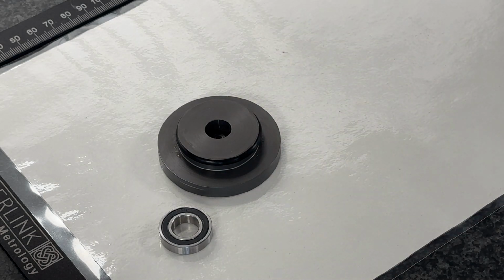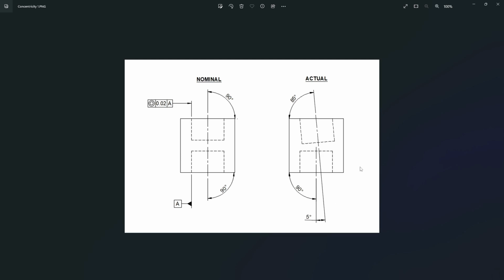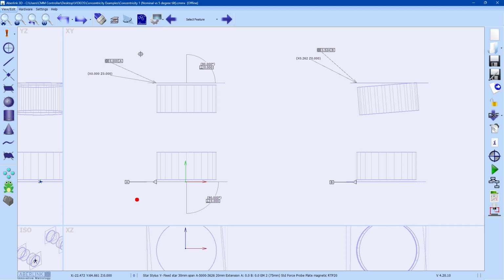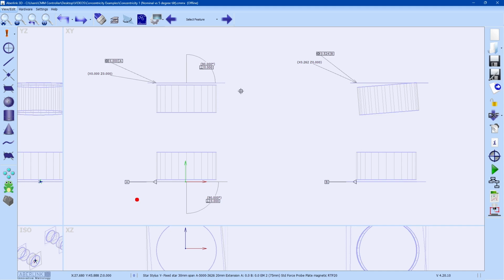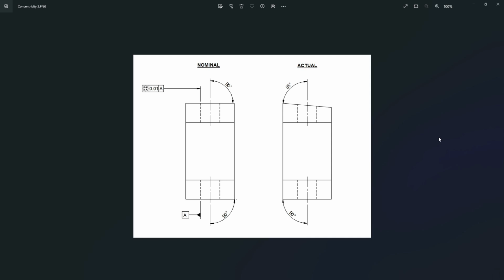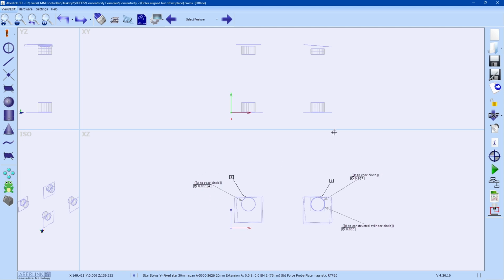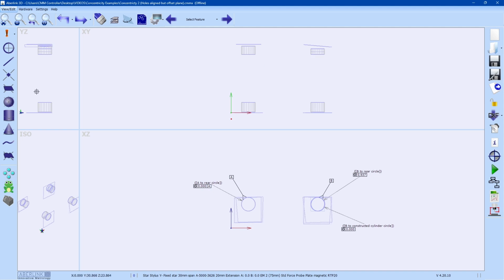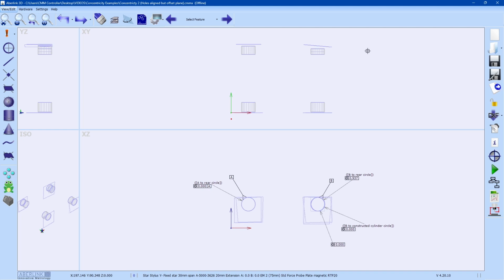Issues with concentricity [Part 1] - Aberlink3D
Part one of "Issues With Concentricity" covers the reasons why 'Concentricity' is a bad callout, and how to work around it.